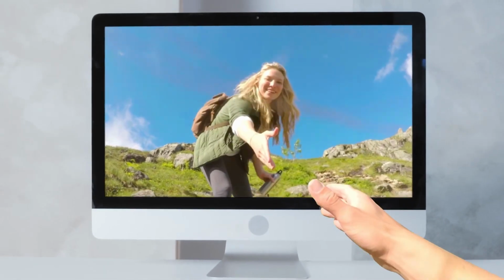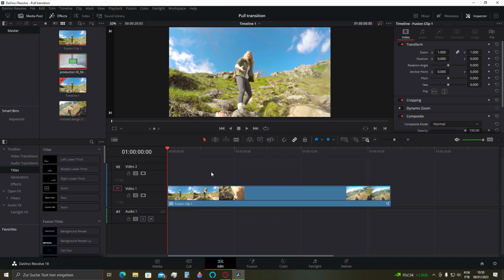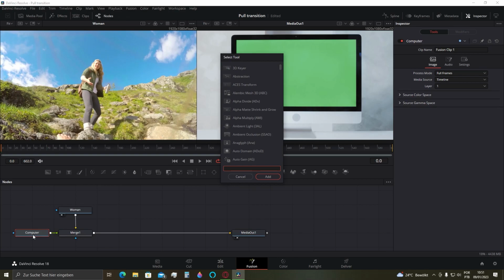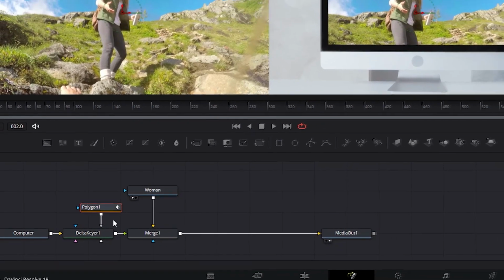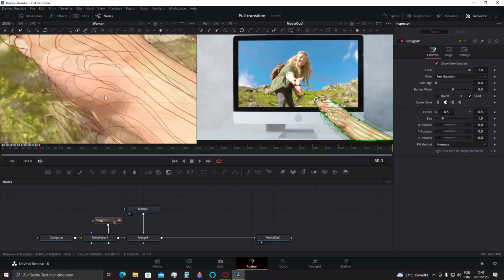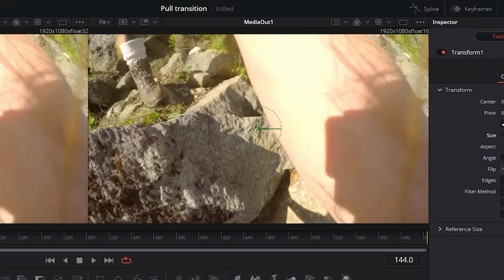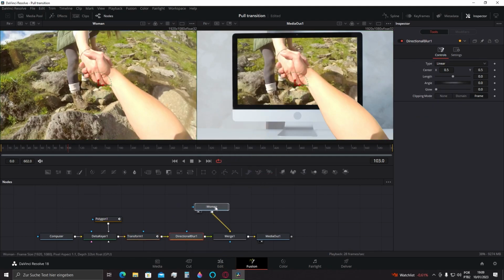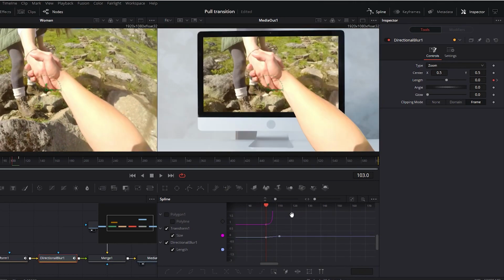The Most INCREDIBLE Transition Effect | Davinci Resolve 18 Tutorial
Are you ready to see the most incredible transition effect in Davinci Resolve 18? Watch this tutorial to learn how to create a fusion between two video clips using Davinci Resolve 18.
In this video, you'll learn how to create a fusion between two video clips in just a few simple steps.
🎁 Our viewers can enjoy all the benefits of Envato Elements for FREE for 7 days - millions of creative assets in a single place

☕ If you enjoy our content and want to support our channel, consider buying us a coffee Your donation will help us continue to create valuable content and bring you more of the videos you love.

On this channel we cover everything from popular video editors like Davinci Resolve, related tips and tricks, Davinci Resolve Effects and overall beginner guides. All with the goal of making learning new skills easy and fun for everyone.

Please note that some of the links provided are affiliate links, which means if you choose to use them, we may receive a small commission at no additional cost for you. We appreciate your support in this way.